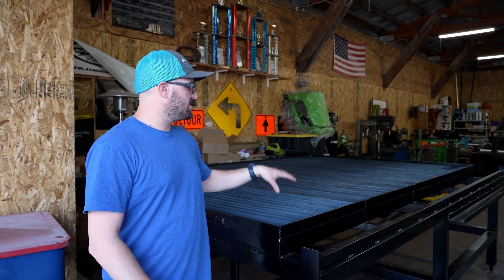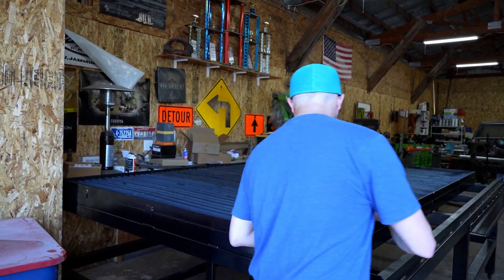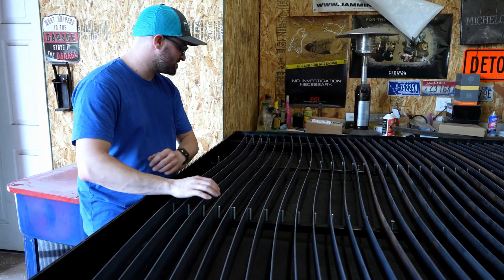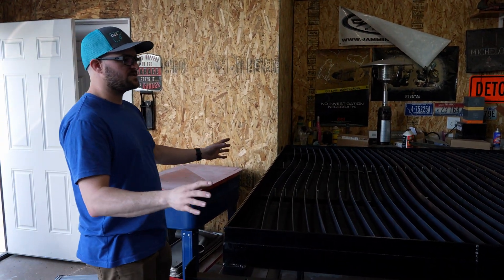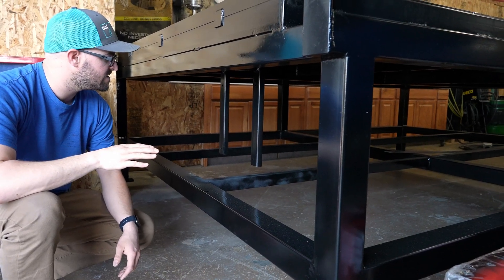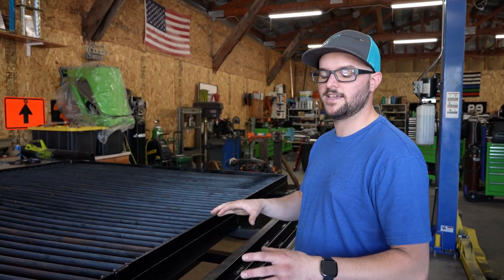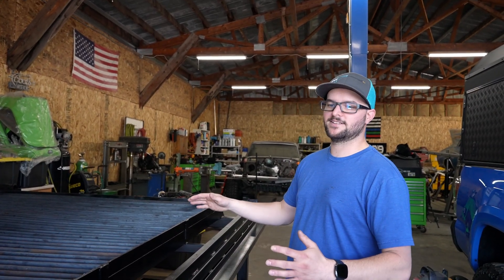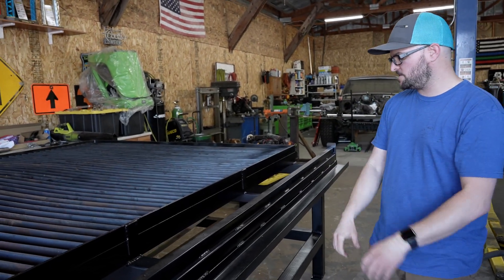Building a MASSIVE CNC Plasma Table!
Here is an update of my massive CNC plasma table build. This CNC plasma cutter will be a game changer for future projects.

Socket Trays
Wrench Trays